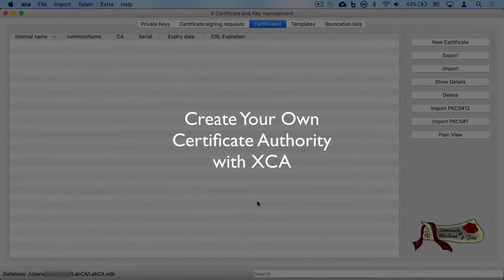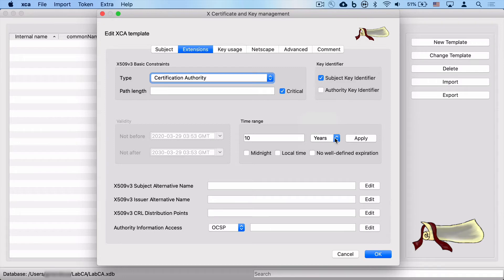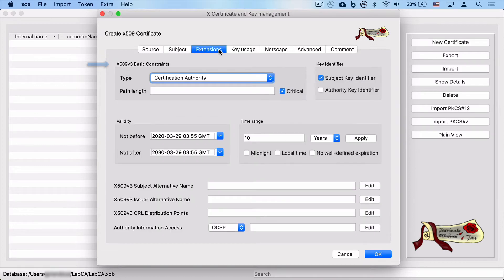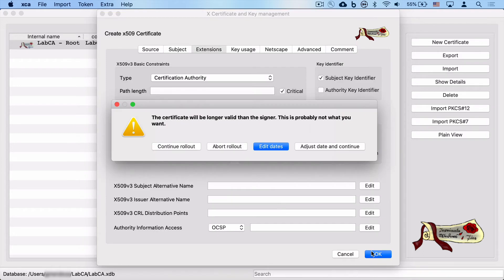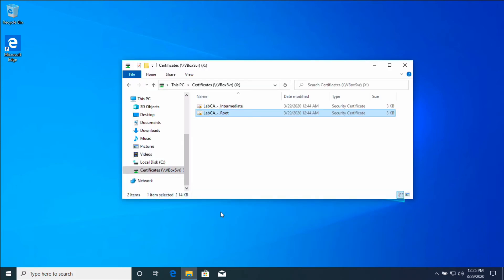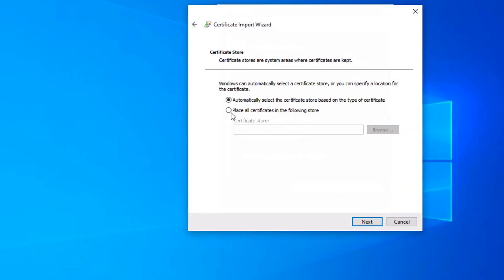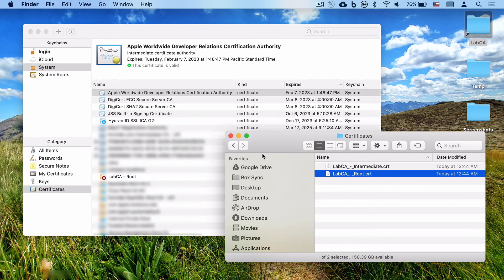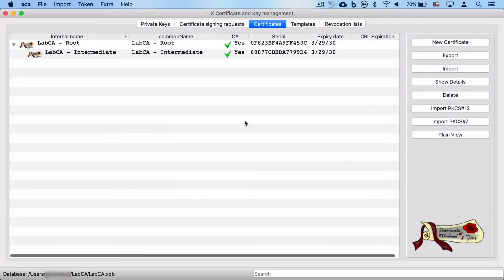Create Your Own Certificate Authority with XCA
This is a tutorial on how to create a simple Root and Intermediate Certificate Authority with XCA. Great for labs, projects or modest professional needs.
Check your Macports, Homebrew or Linux repos!